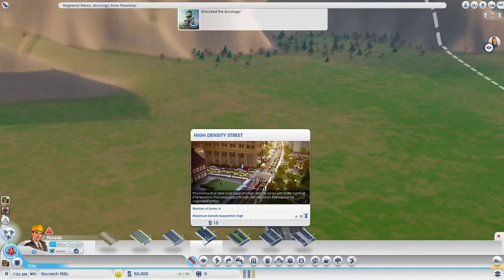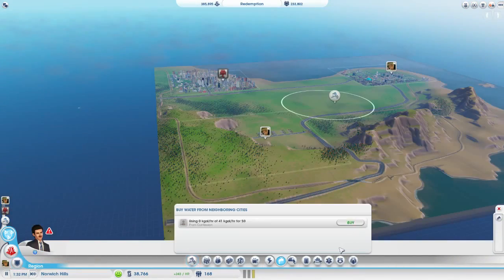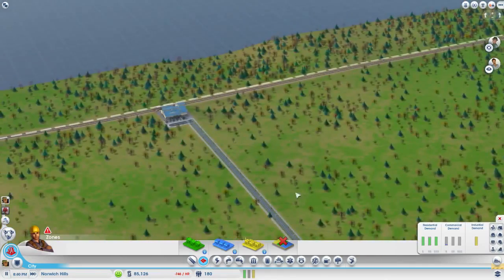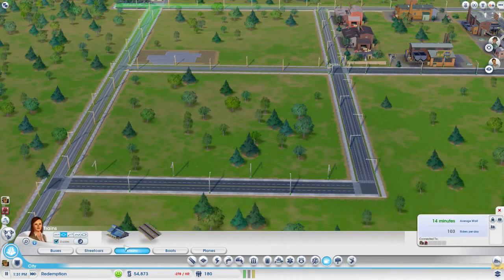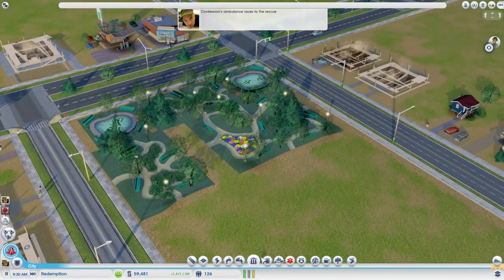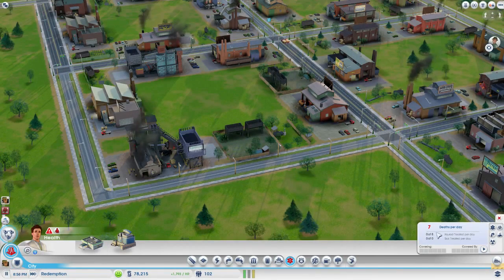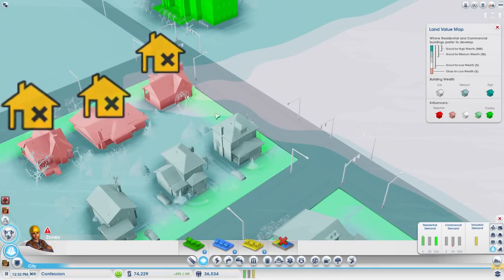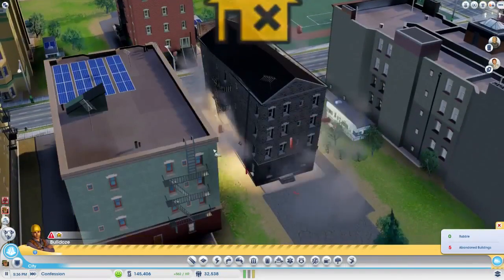Joystiq Tiny Streams: SimCity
Joystiq News Content Director builds himself a new town to play God with SimCity.

About: Joystiq is your definitive source for video game news and commentary, the latest game videos and screenshots, reviews and previews, all presented with as much excitement, enthusiasm, insight and fun as the laws of physics allow.